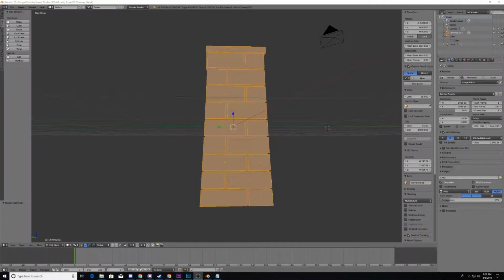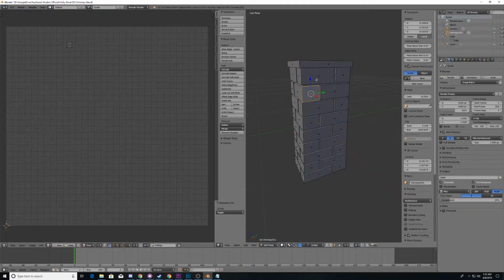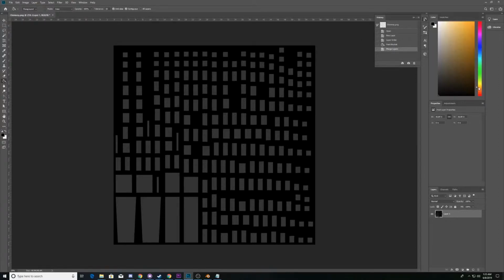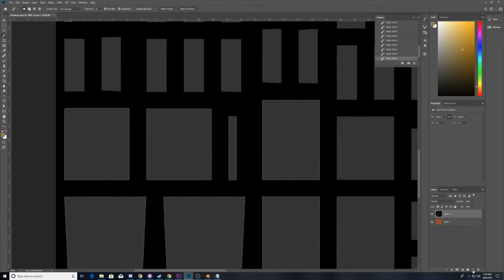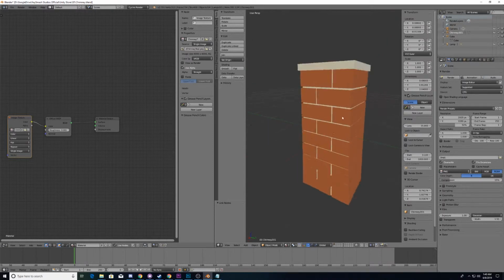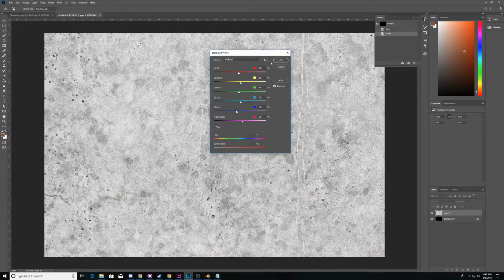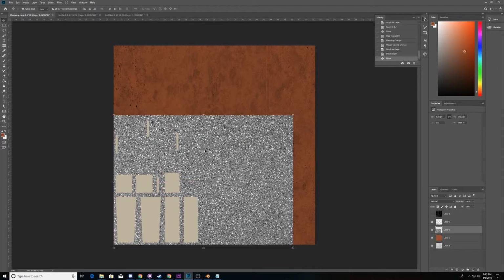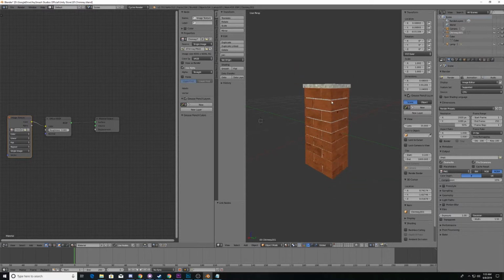EASY Blender UVs || 3D Model Material Guide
In this episode, Terry walks through the steps of making a 3D model pop with some colors and materials.